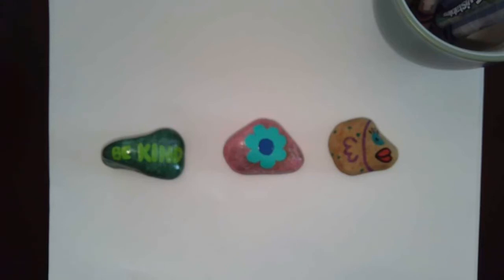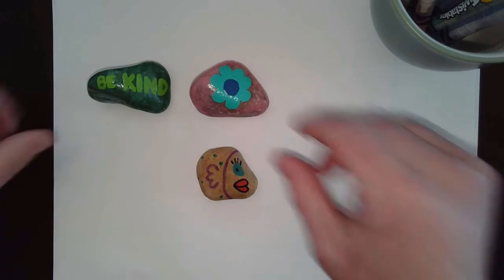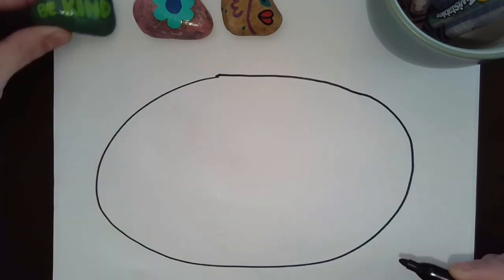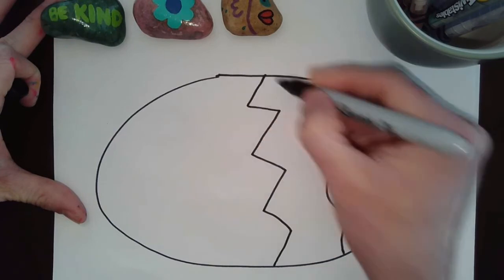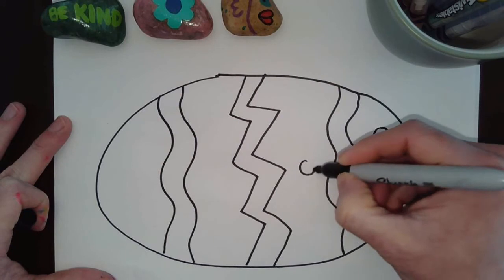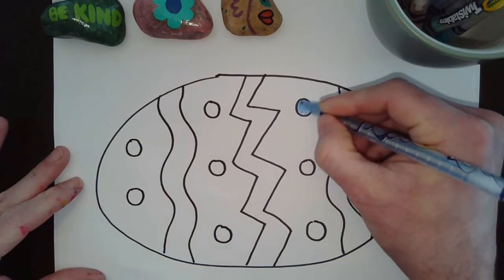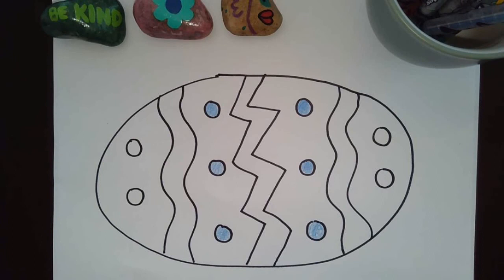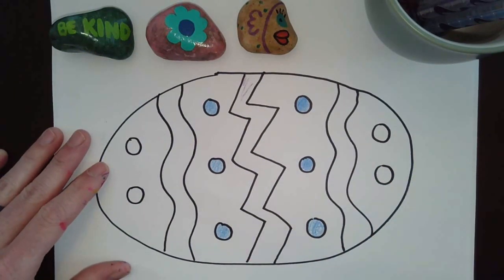Mr Doctor - One One You - Paper Rock Example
Example of Mr Doctor using paper instead of a rock to create his design.